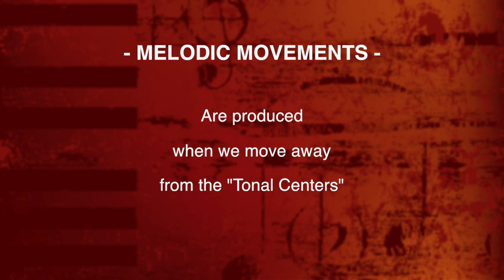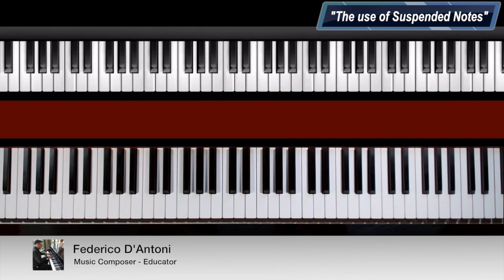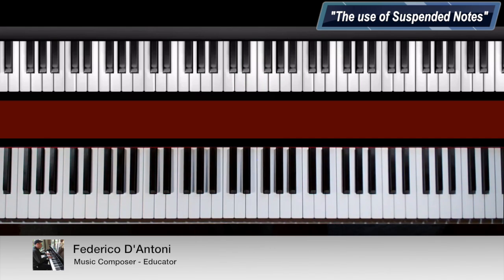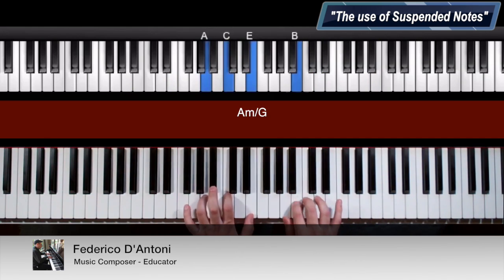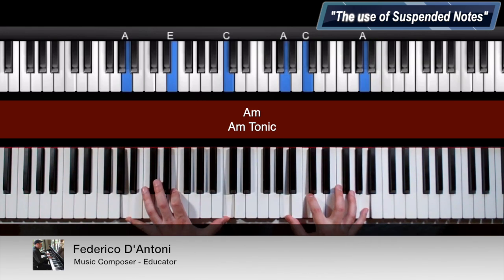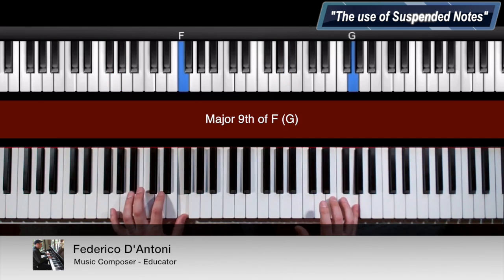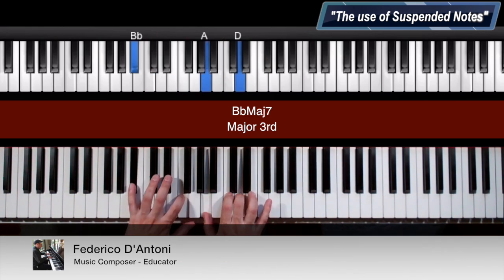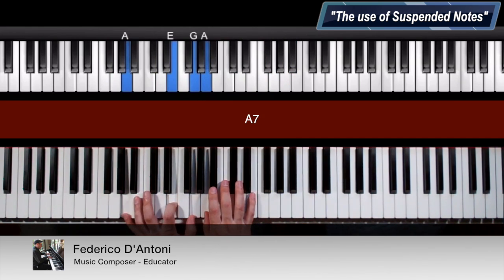Suspended Notes in Musical Composition - Piano Tutorial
Piano tutorial about the use of suspended notes in musical composition and the law of gravity applied to melodic lines and harmonic resolutions.

Music is a gravitational language. Harmonic and melodic movement is generated around tonal centers -- centers of gravity that attract notes toward the tonic. Suspensions are simply a delay of that harmonic resolution.

In this video:
🎵 How musical gravity generates melodic and harmonic movement.
🎵 The most common suspensions -- over the 9th and the 4th -- and how they resolve.
🎵 An original composition over the A harmonic minor scale demonstrating suspensions over triads.
🎵 The anti-gravitational effect of extended chords, where notes float in orbit around tonal centers.
🎵 A second composition in FMaj7 demonstrating the use of suspended major 9ths over extended chords.

🎹 Ready to go deeper? Access full courses on modern harmony, chord voicings, and jazz improvisation at the InsidePiano portal: